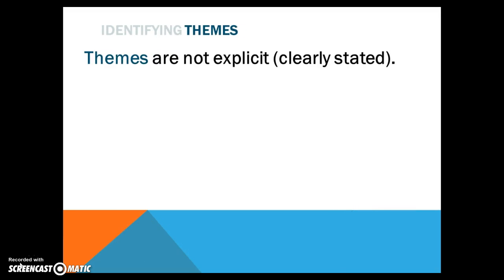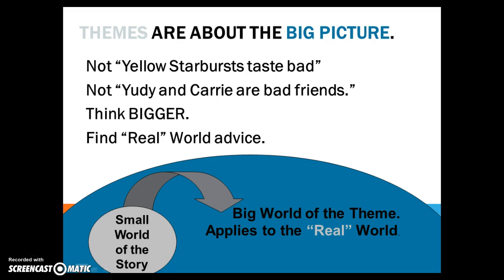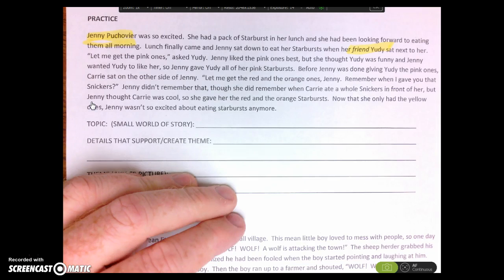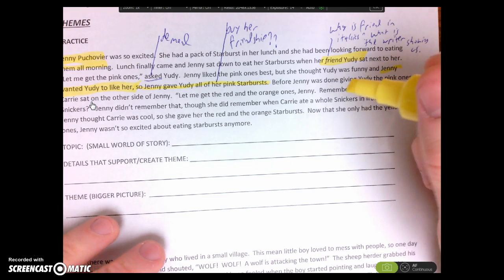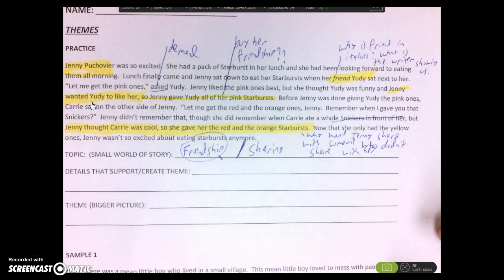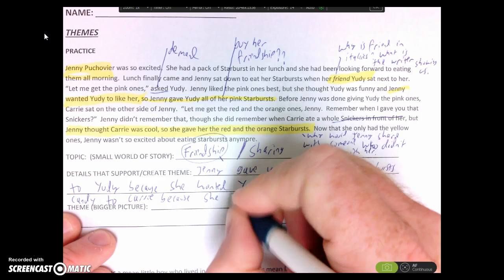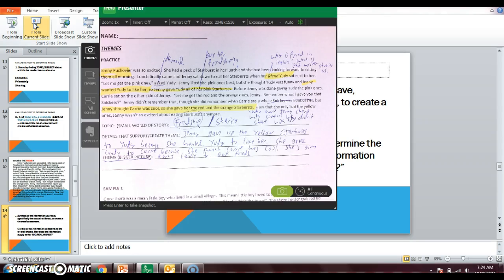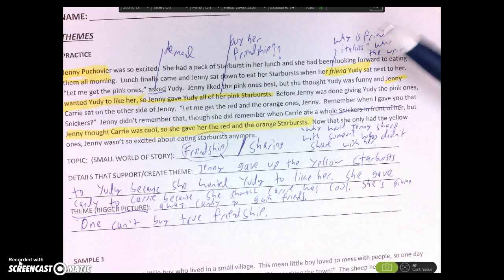Theme Analysis: Modeling How to Determine Theme